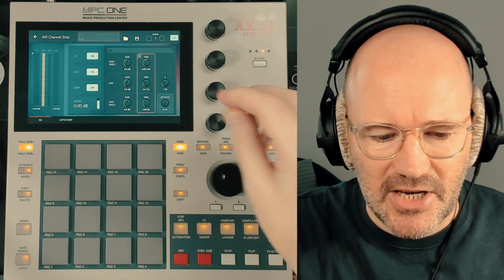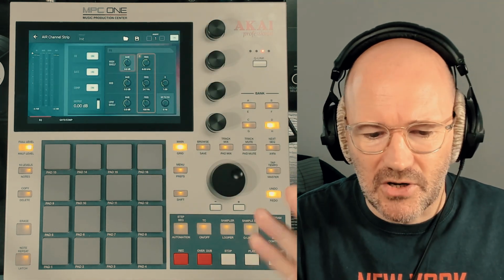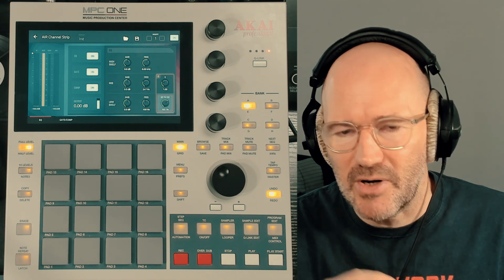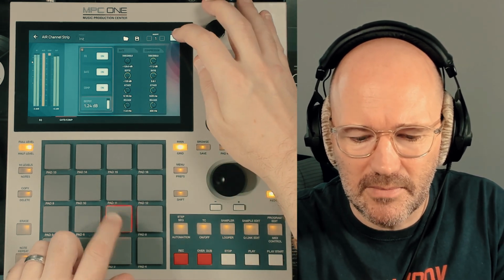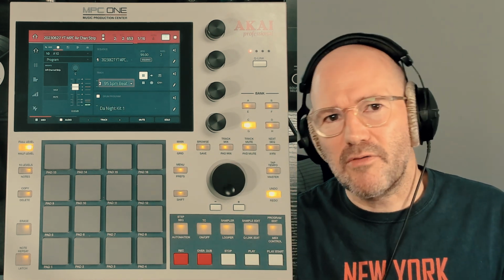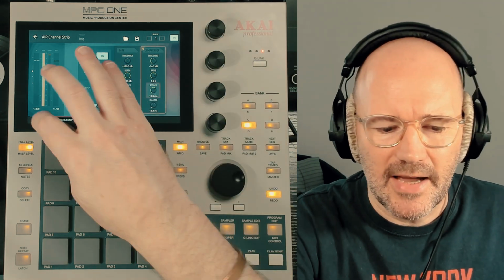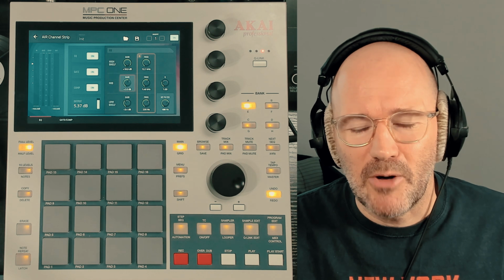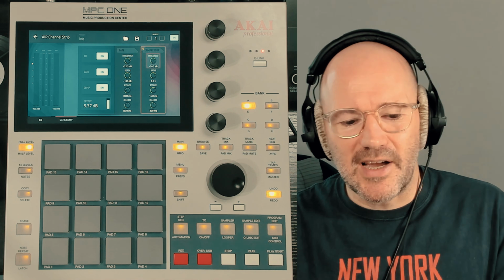Akai MPC Tutorial. Air Channel Strip Explained. How to use it when mixing in the MPC Standalone.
In this video, I look at the Air Channel Strip which is an all-in-one plugin with EQ, Gate, and Compression, and demonstrate some of the ways I use it when mixing in the MPC standalone.

Chapters:
00:00 Intro
00:19 Air Channel Strip breakdown
02:44 Mixing a House beat
12:57 Mixing a Boom Bap beat
18:05 Mixing a vocal
23:35 Outro

Equipment I use:

Headphones:
Audeze LCD-X
Beyerdynamic 770/880/1990
Shure 535

Content Creation:
Davinci Resolve
Filmic Pro

Data Wheel: